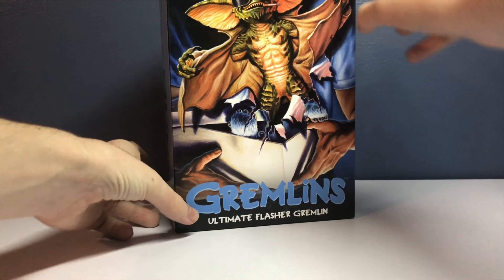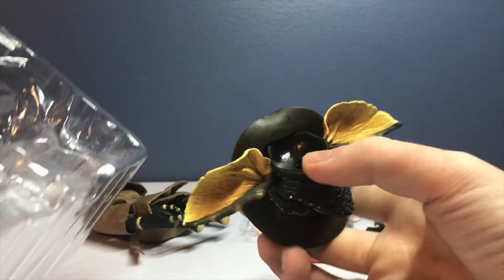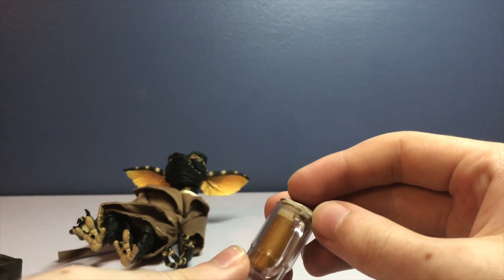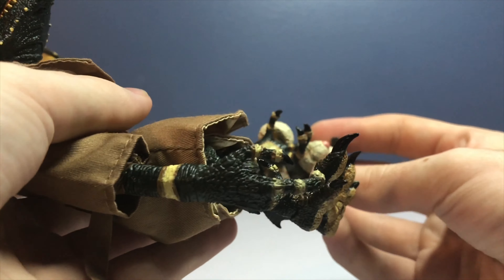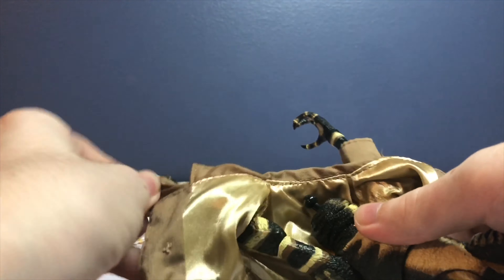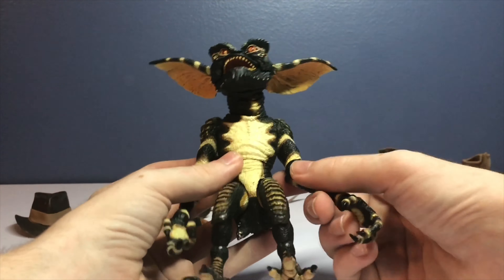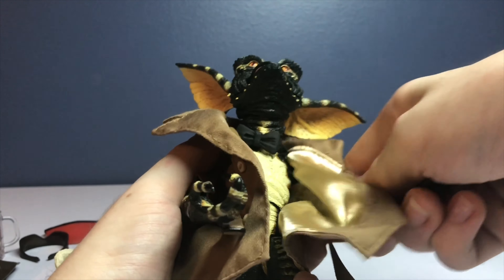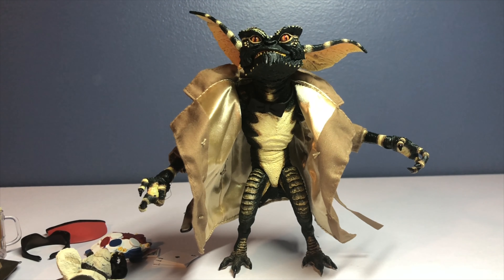Ultimate Flasher and Ultimate Summer Games Neca Gremlin Review!